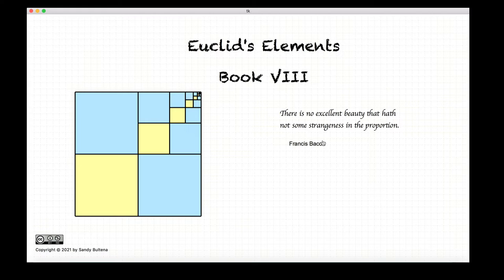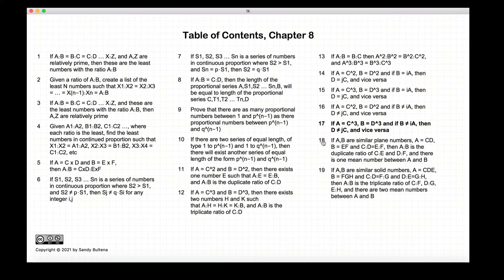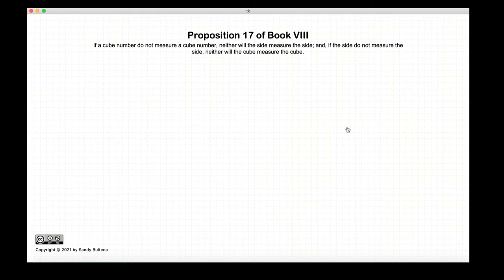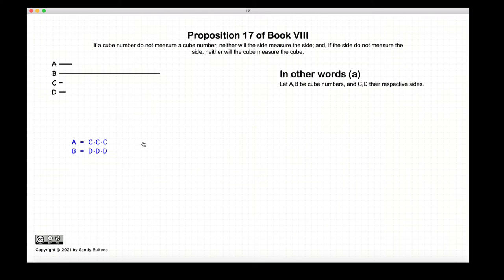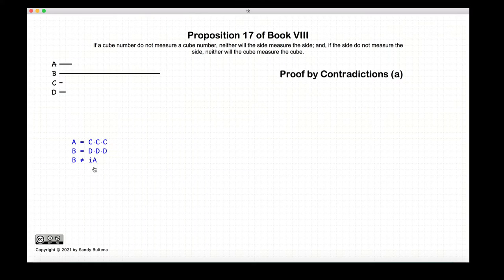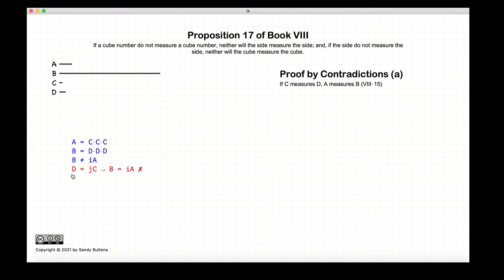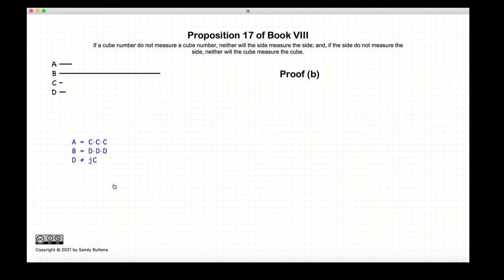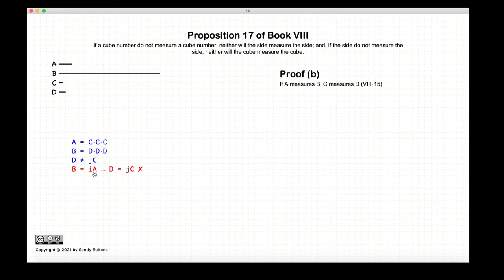Euclid's Elements - Book 8, Proposition 17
Propositions:
If A = C^3, B = D^3 and
if B != iA, then
D != jC, "
and vice versa